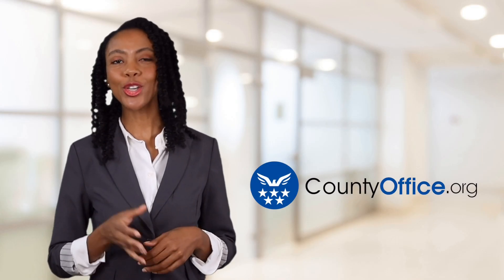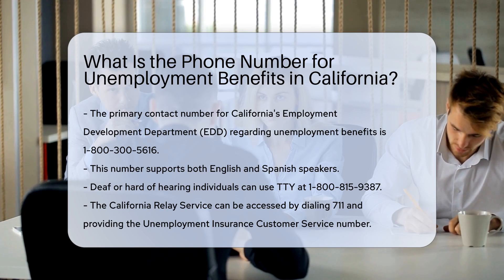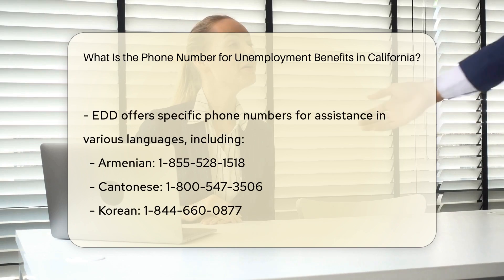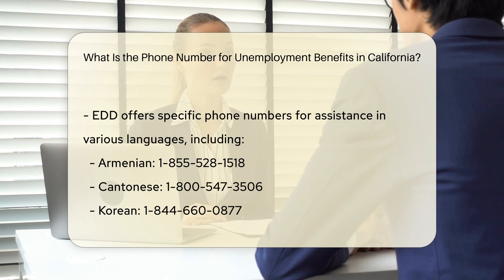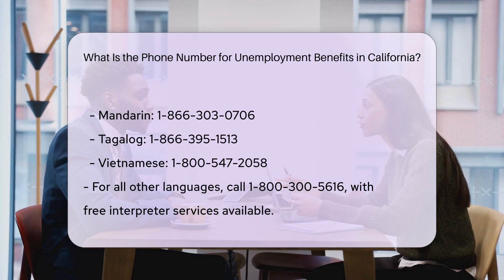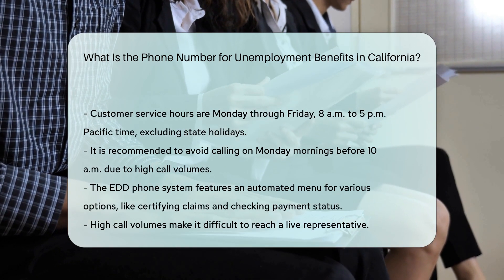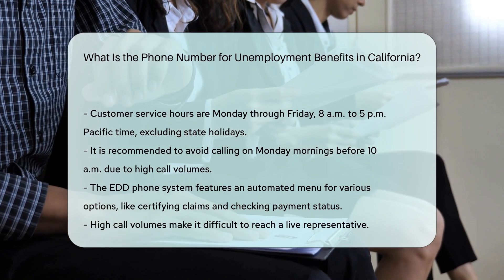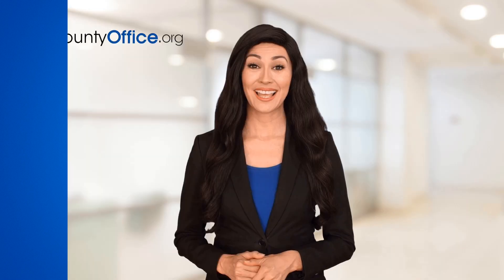What Is the Phone Number for Unemployment Benefits in California? | CountyOffice.org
What Is the Phone Number for Unemployment Benefits in California? Have you ever needed to contact the California Employment Development Department (EDD) for unemployment benefits but weren't sure where to start? In this video, we provide you with the essential phone numbers and options available for reaching EDD's unemployment customer service in California. Whether you speak English, Spanish, or another language, EDD has dedicated phone lines to assist you. Learn about the primary phone number for general inquiries, TTY services for the deaf or hard of hearing, and specific language assistance hotlines. Discover the operating hours, tips for managing high call volumes, and the automated menu options provided by the EDD's phone system. Stay informed and prepared when reaching out to EDD for unemployment benefits in California.